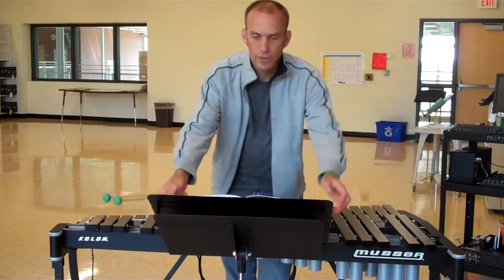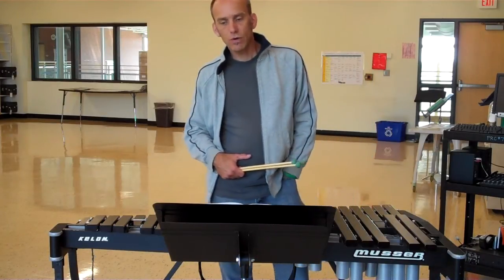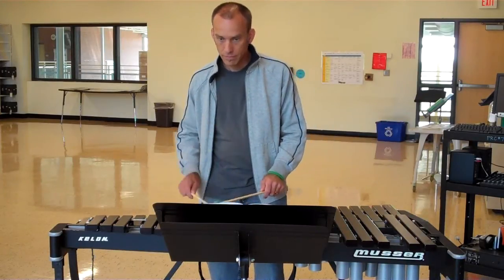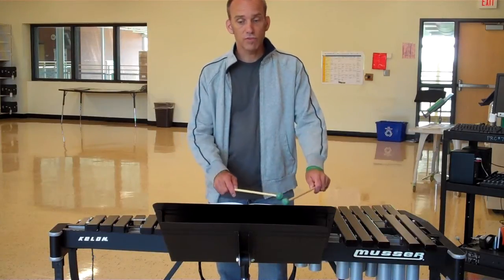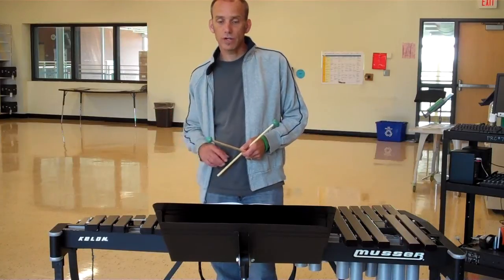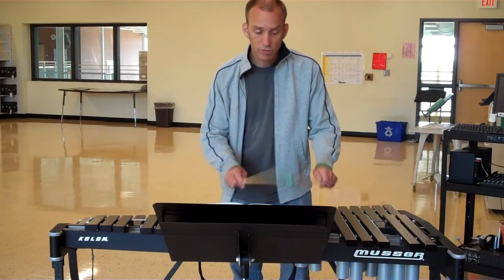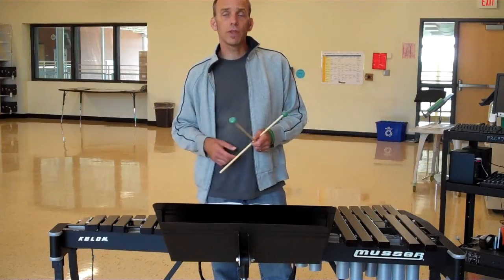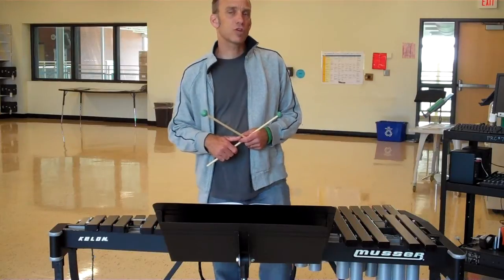Mallet Percussion Bb Concert Scale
Percussionists can learn and practice the Bb Concert Scale with these tips from Mr. Prescott.  This video is part of the flipped classroom experience being piloted by Mr. Prescott and Mr. Songer.